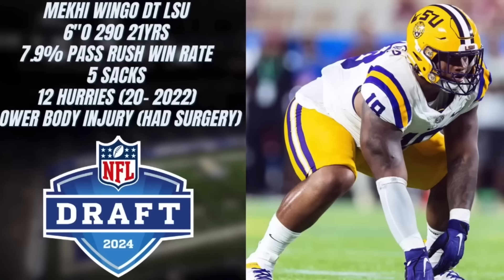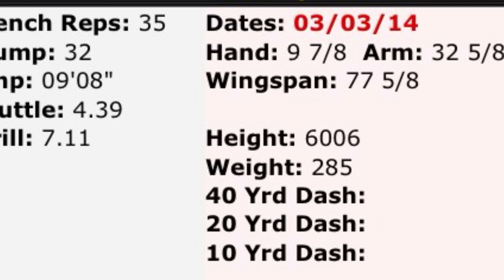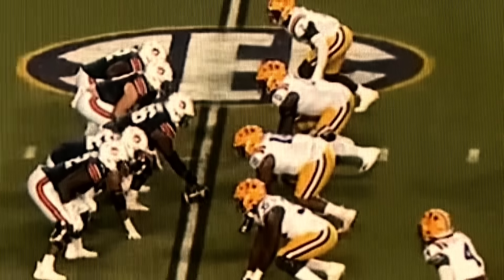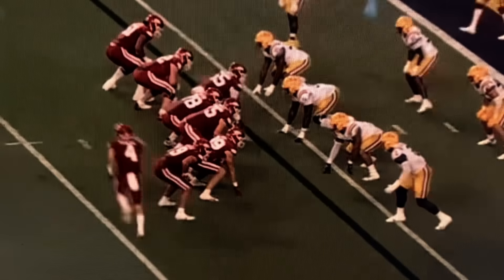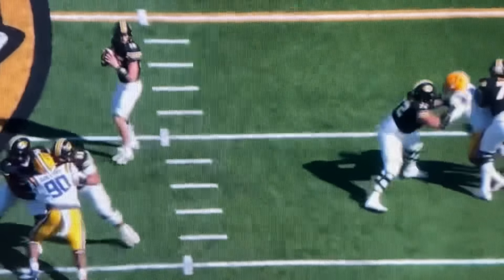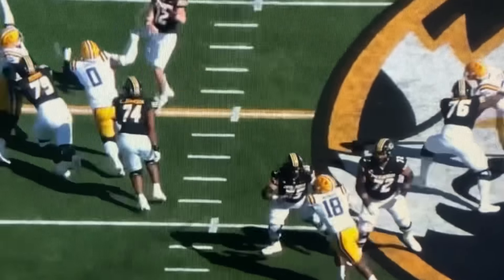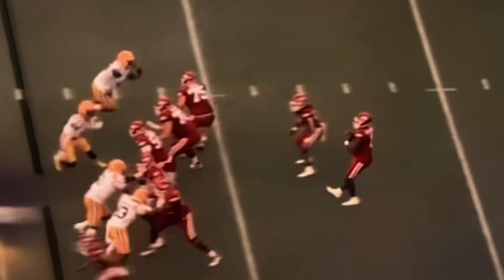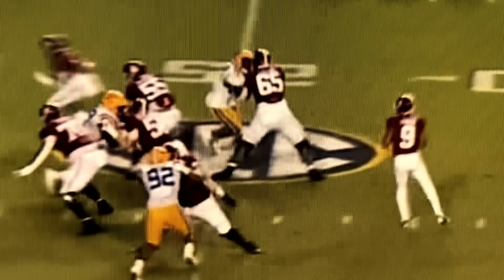Mekhi Wingo Will SHOCK YOU: Aaron Donald Frame? Detroit Lions NFL Draft Breakdown #189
DoseOfDion 2.0 breaks down Detroit Lions Draft Pick Mekhi Wingo.

X:@0Doseofdion

Music credit to creators (Pixelbay) and Theprogrammersmuzik and gregor3 and b.godl